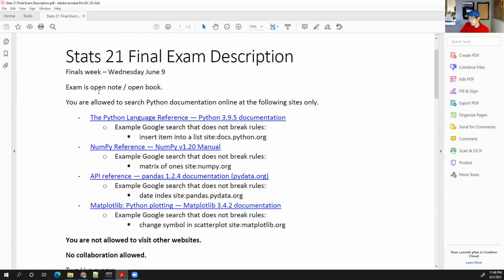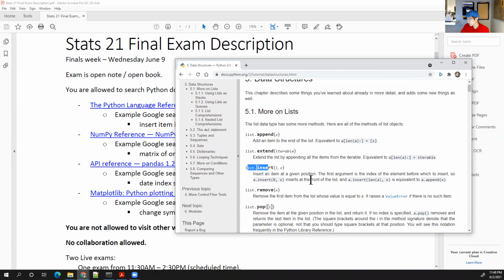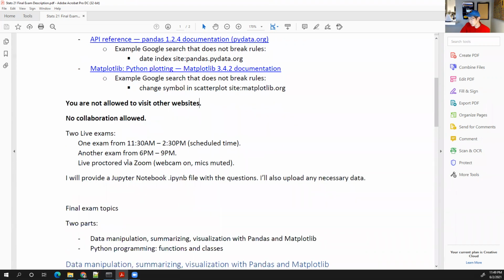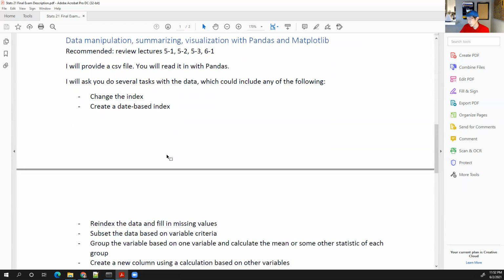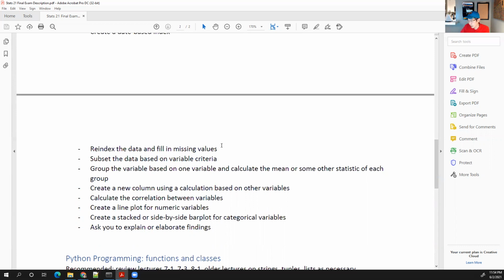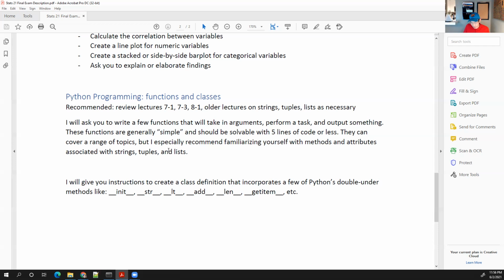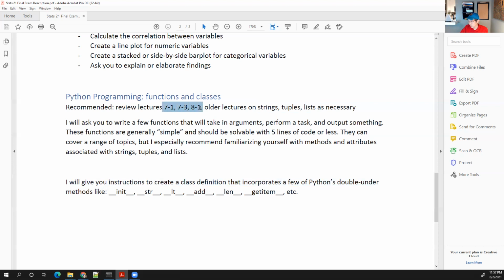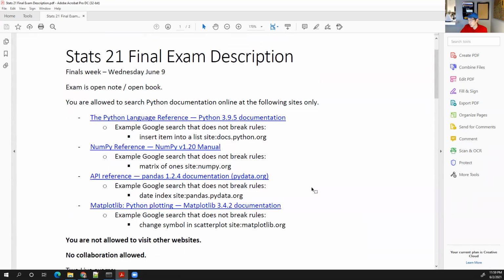Stats 21 Final Exam Description